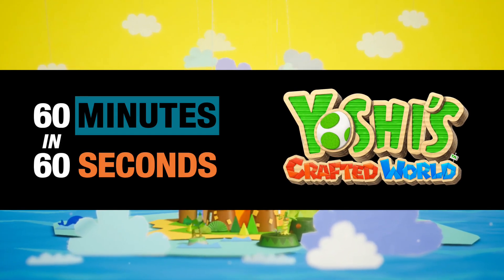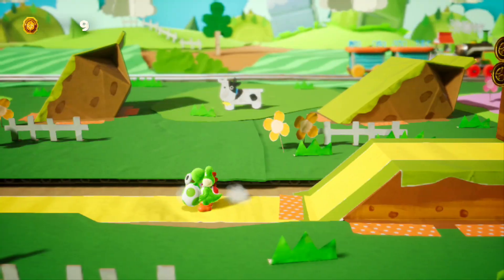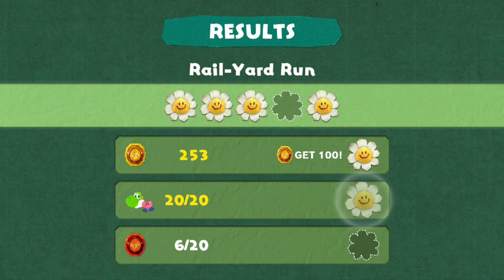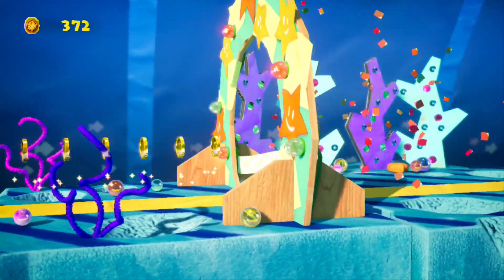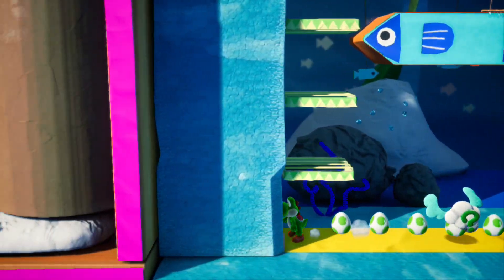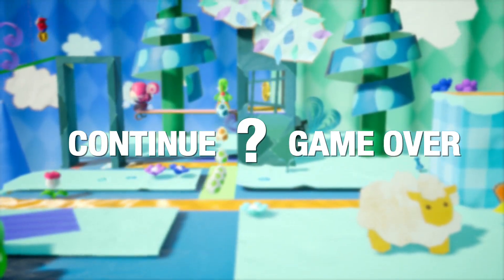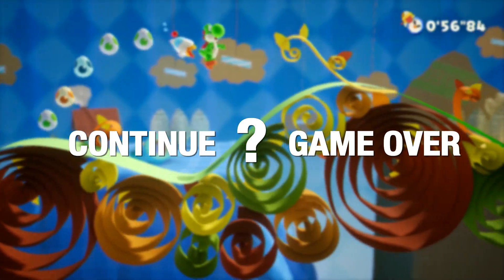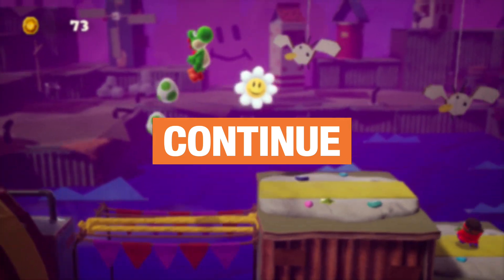Is Yoshi's Crafted World worth playing for more than one hour? - 60 in 60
I played Yoshi's Crafted World for 60 minutes.  Here's what I think (in only 60 seconds).

Available on Nintendo Switch.